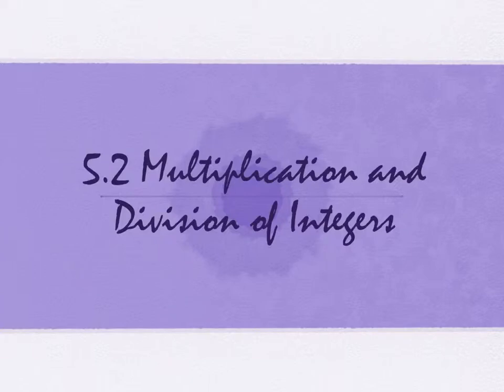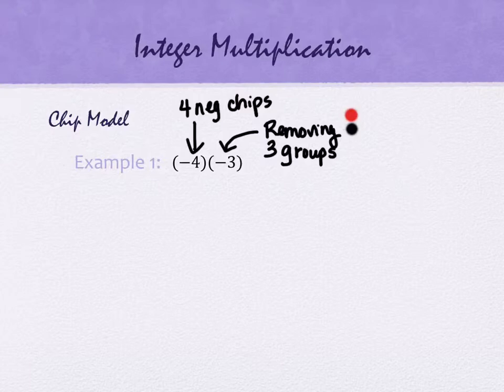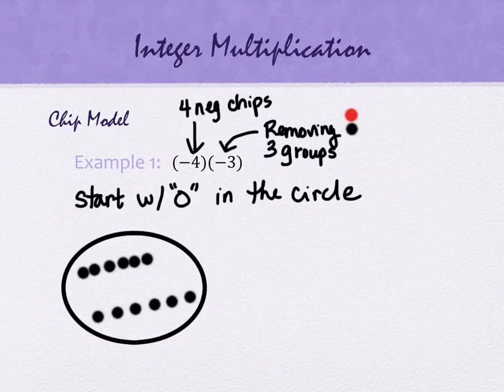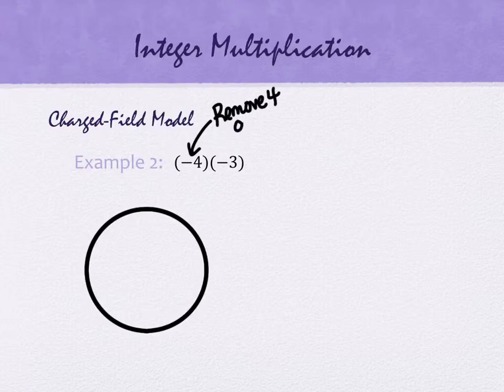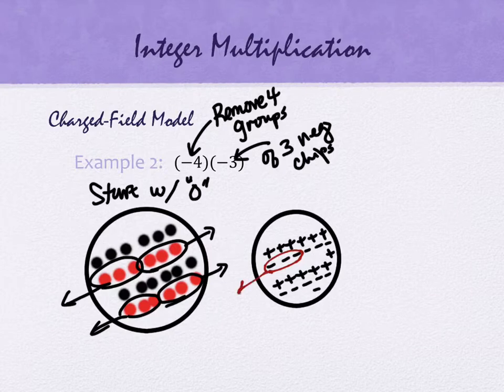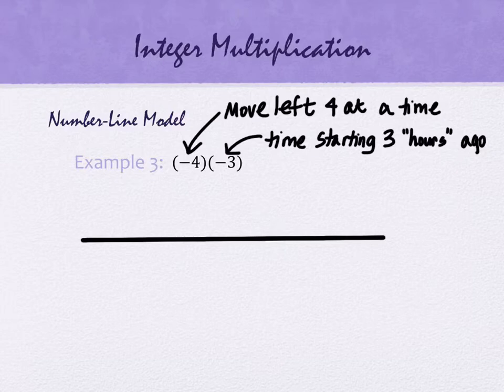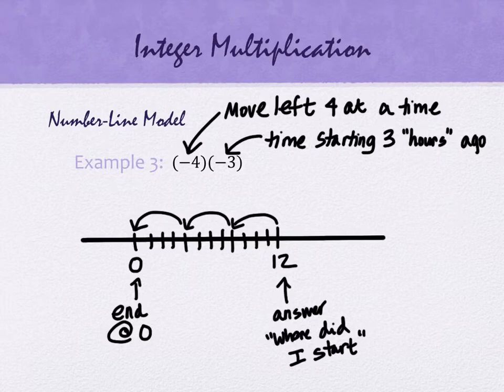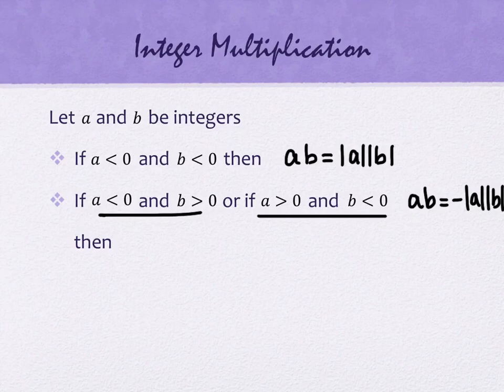5.2 Multiplication of Integers (part 1)